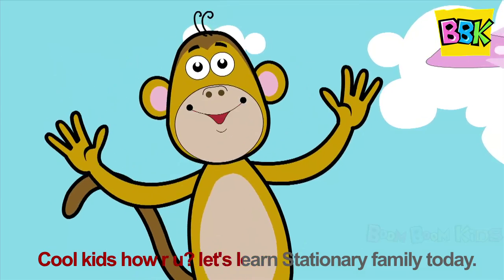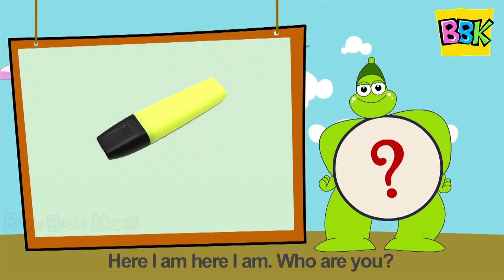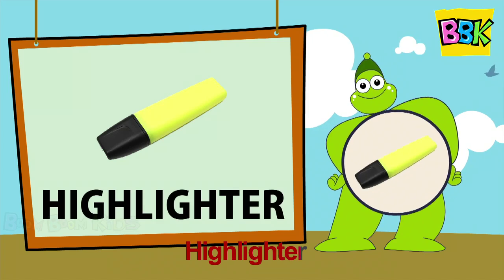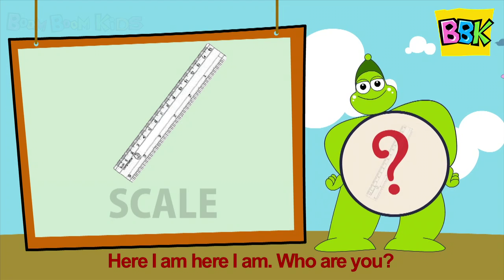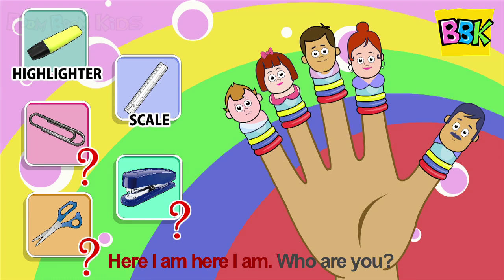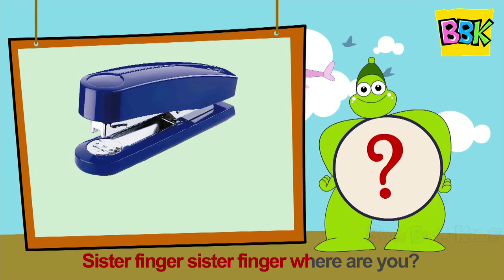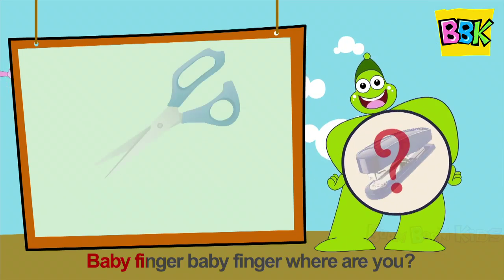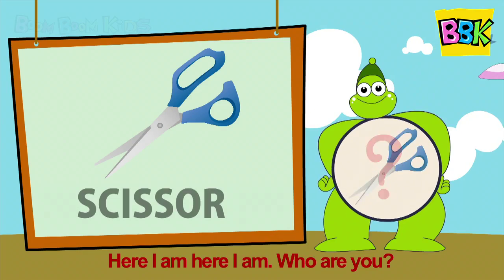Stationary Finger Family - Part 1 | Popular Nursery Rhymes for Kids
Stationary Finger Family Part 1 Lyrics:
Here I am here I am. Who are you?
…….(HIGHLIGHTER)
Mother Finger, mother Finger where are you?
………(SCALE)
………(PAPER CLIP)
………(STAPLER)
………(SCISSOR)